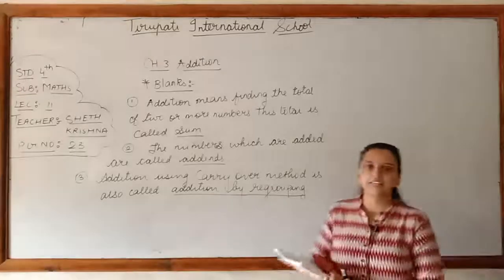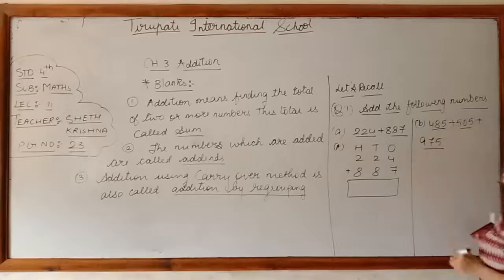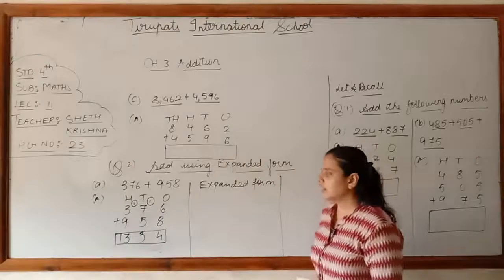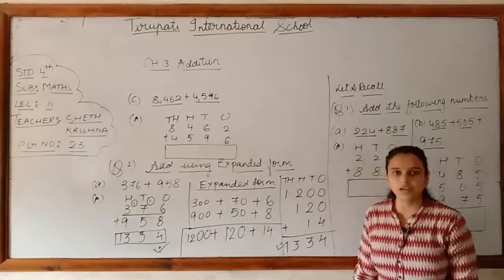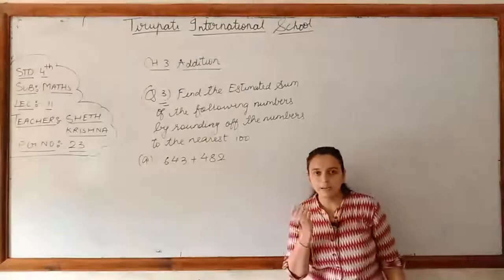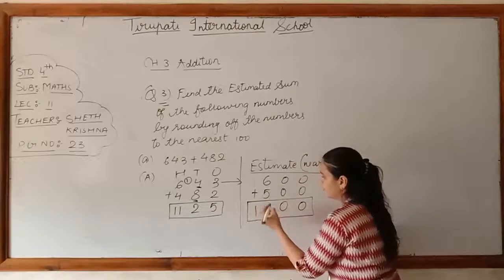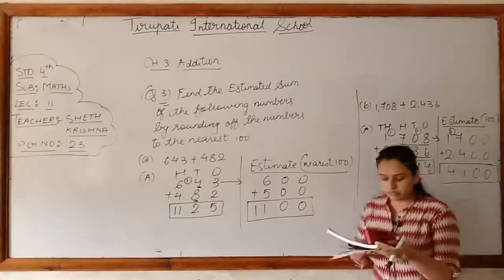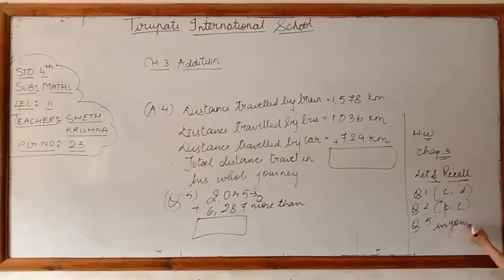CLASS-4 / MATHS / CHAP-3 / LEC-11 / KRISHNA MAM